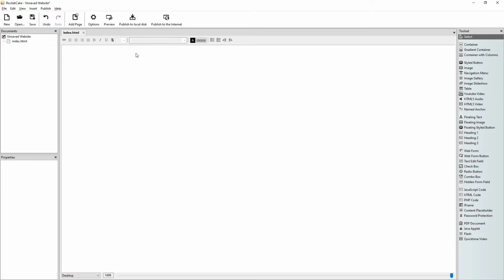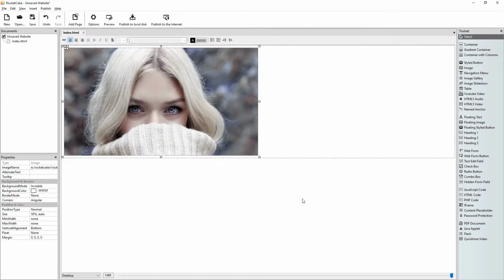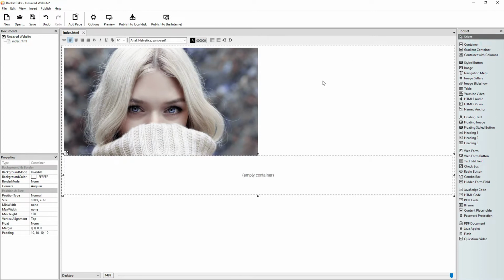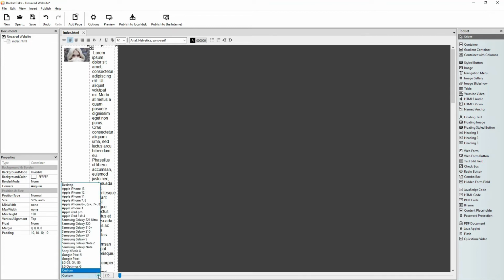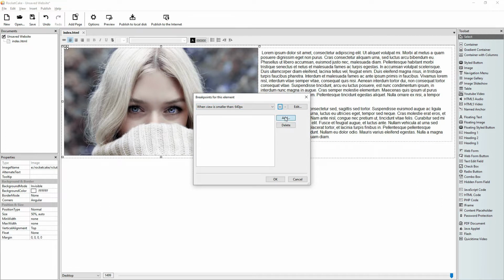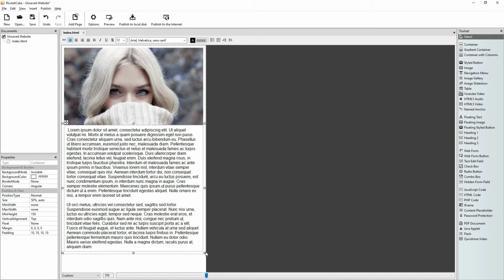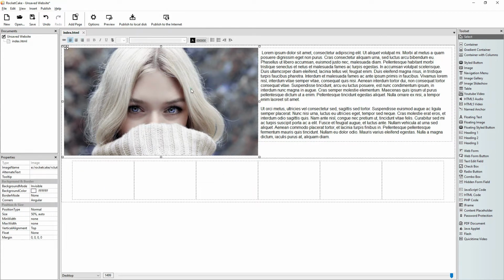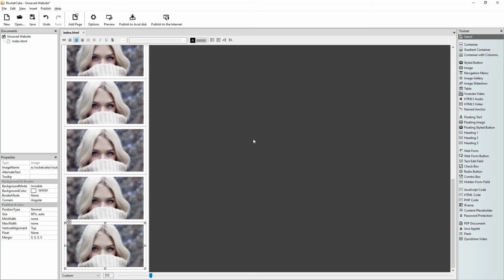Basics of Responsive Website Editing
The two basic elements of creaing ersponsive websites that look good on wide and narrow screens alike